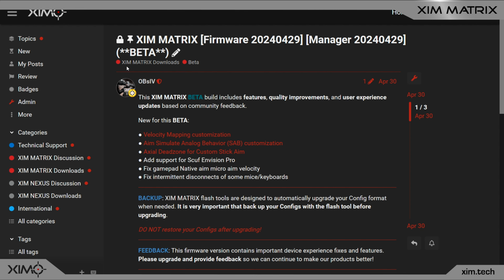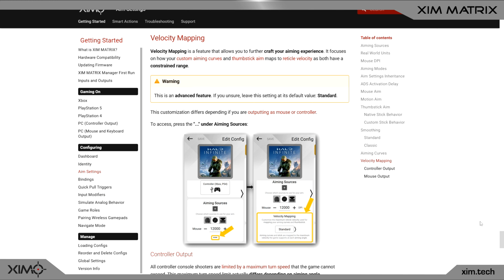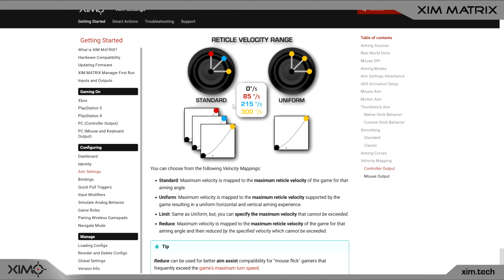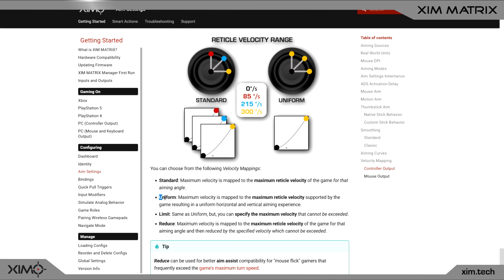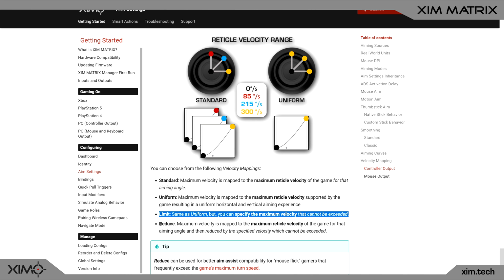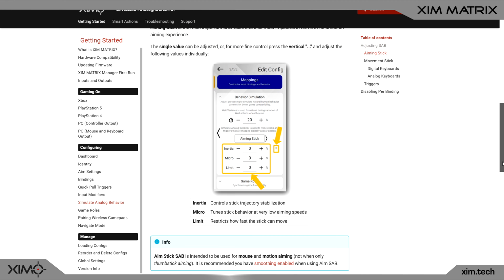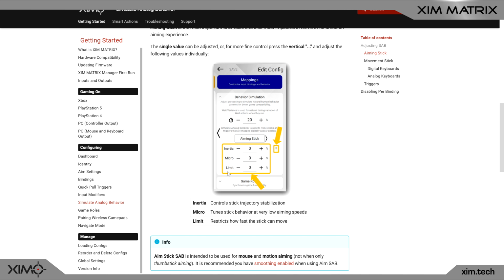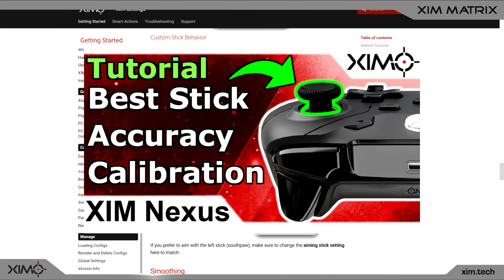XIM Matrix - New Split SAB Firmware - SAB Update And More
Buy XIM Matrix here (paid links):
Amazon US
Amazon Germany
Amazon UK: - in a few weeks -
Amazon France
Amazon Italy

Designed by gamers, XIM MATRIX provides the best possible mouse/keyboard, gyro aiming and controller solution for the Playstation 5, Xbox Series X/S, Xbox One and PlayStation 4. It also offers Smart Actions, Universal Sensitivity and a lot of other exclusive features!